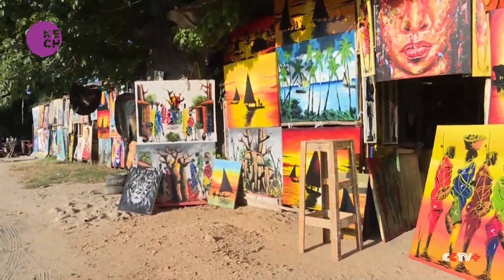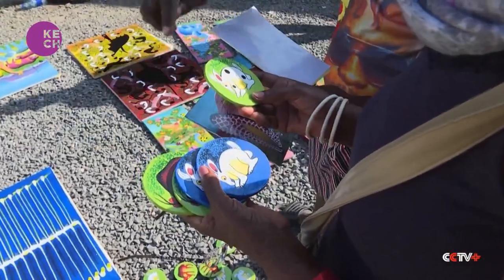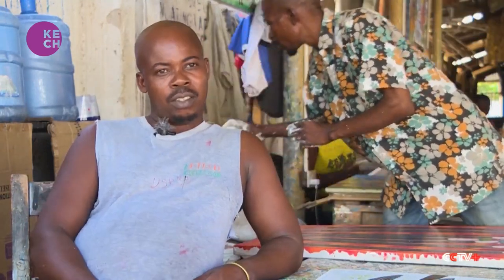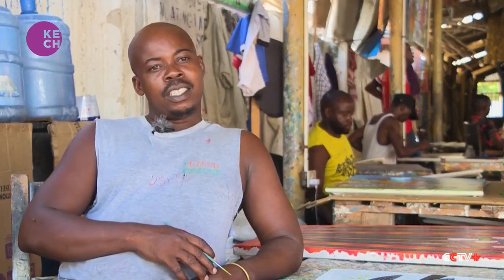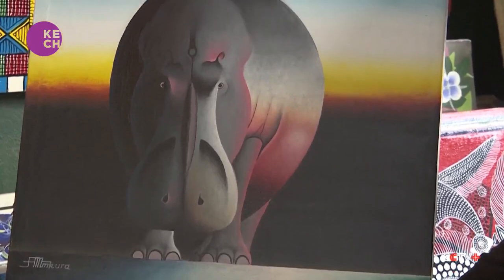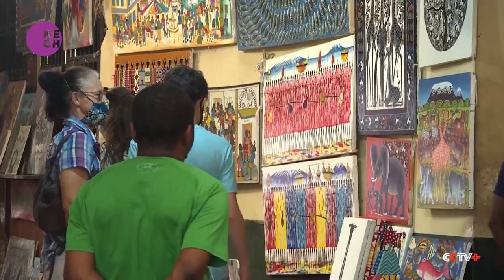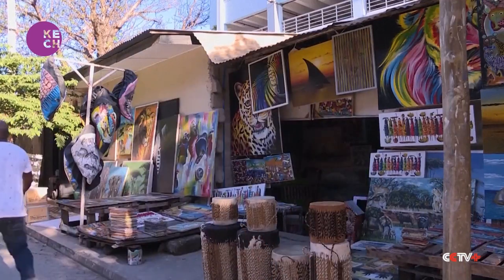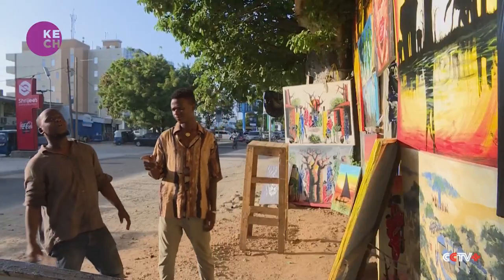Tinga Tinga painting art spreads across Tanzanian streets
For decades in Tanzania, thousands of Tinga Tinga paintings have been sold in streets.  Striking in colour and versatile, they are typically painted on canvas wood or mounted on water proof paper. Tinga Tinga paintings can be found in streets, shops and markets across Africa but very few original Tinga Tinga creations remain but for artists like Omary Katope, the art will live on for generations to come.